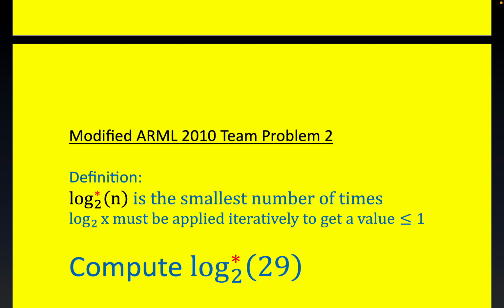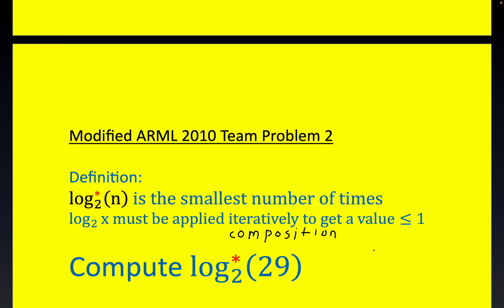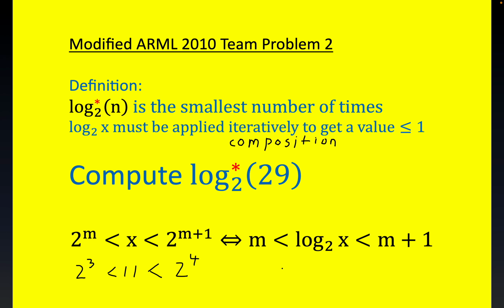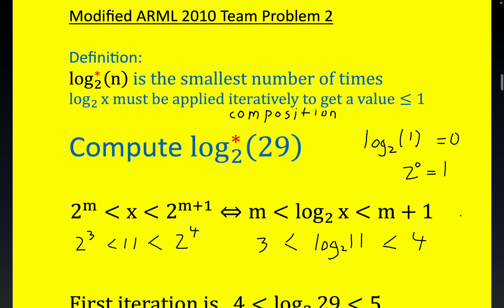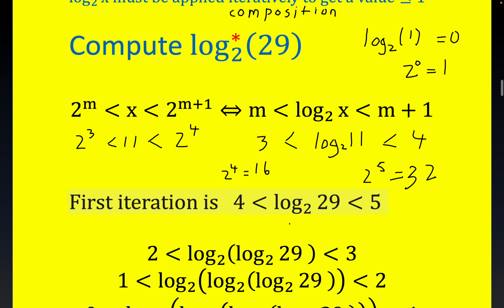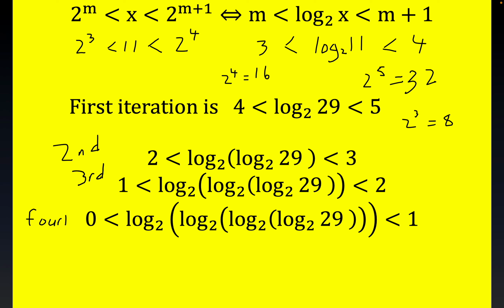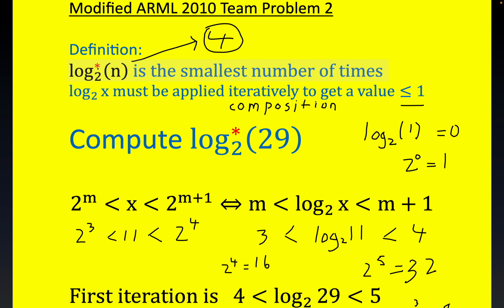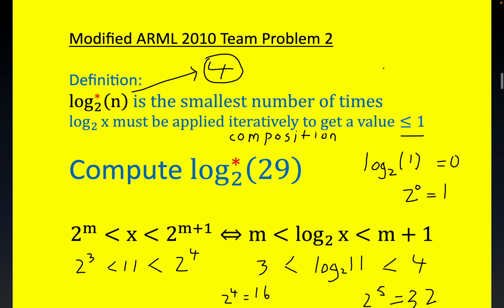log2^* (n) is the smallest number of times log2(x)⁡ applied to get a value ≤ 1 Compute log2^* (29)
An iteration counting function symbol is defined for this ARML 2010 Team Problem 2.  Iteration in this context means repeated function composition. Mathematician and coder asmeurer, Simon Hayward and others covered details about the superscript  notation denoting repeated application of function composition. IMO competitor Ivan Adrian Koswara covers this relatively obscure math notation clearly and thoughtfully. The fact that logarithms and exponentials are both increasing and inverses of each other is the heart of this intriguing problem. Superscript asterisk was attached to log to indicate the symbol would return the number of iterations required to produce a value less than 1. Chess player and Lincoln Nebraska abstract  mathematician Austin Mohr also contributed to the development and understanding of this relatively unused/taught iterative function. He probably knows the Evan Chen OTIS elevator history. Evan himself playfully notes the acronym Olympiad Training for Individual Study.